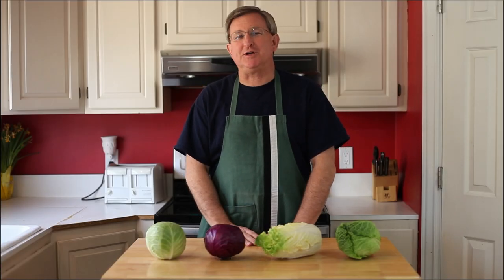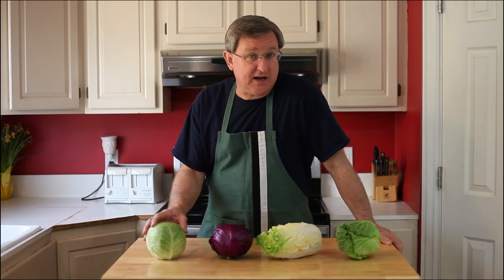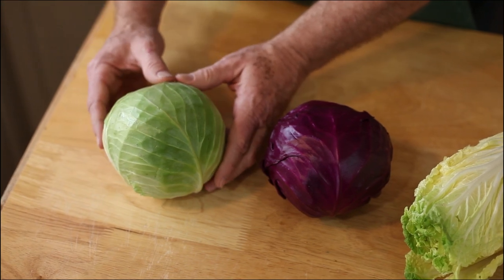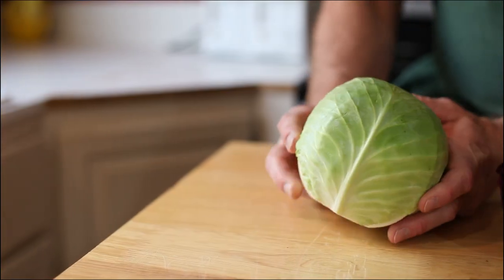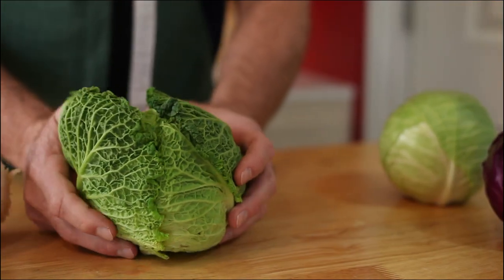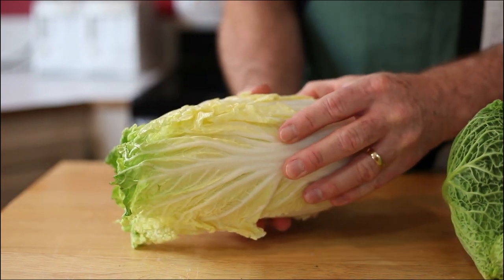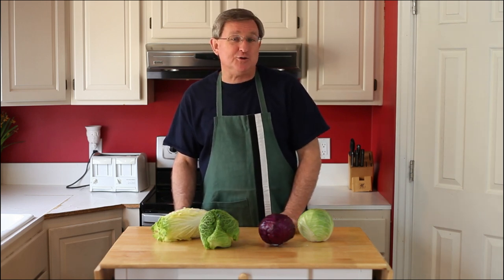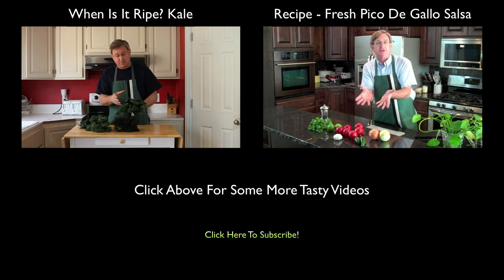When Is It Ripe? Cabbage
YourProduceGuy shows you how to select the best cabbage at the store and some of its potential uses. Cabbage can be used in so many ways. Come and see why I love cabbage!